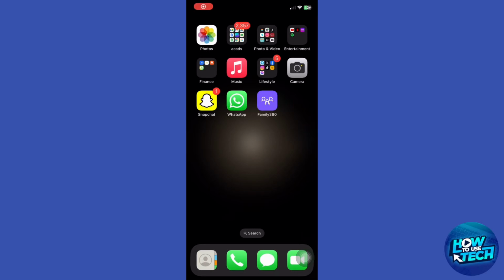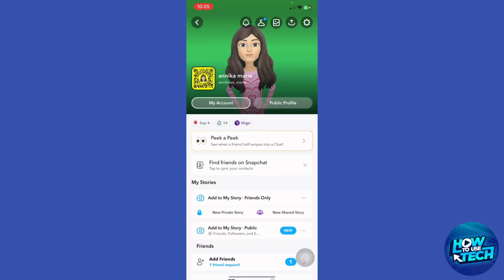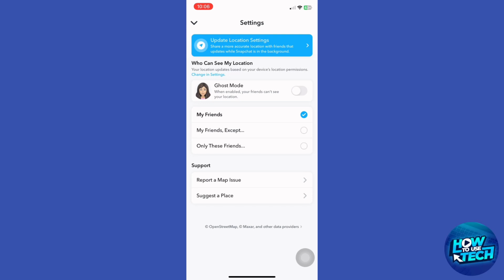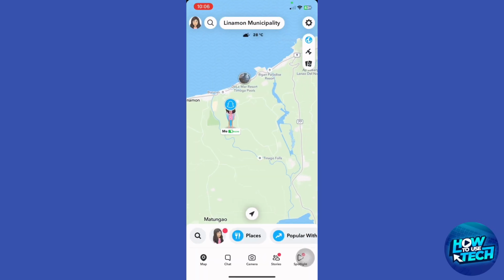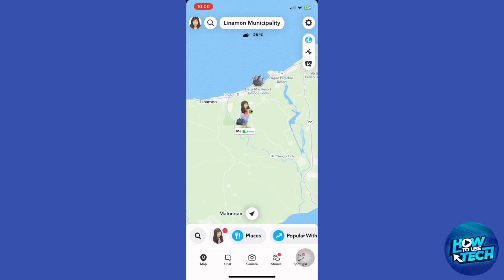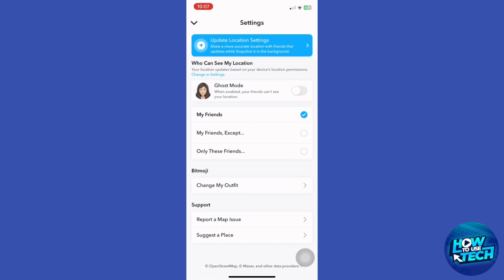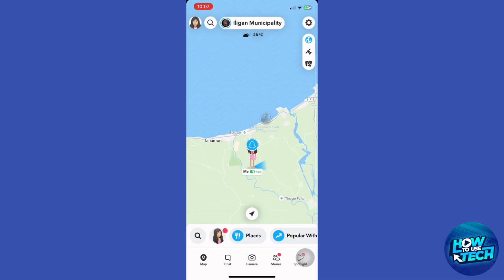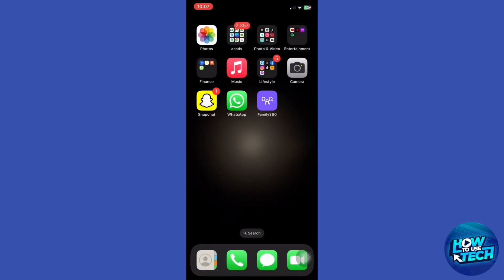How to See Someones Snapchat Location in Ghost Mode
In this video , I will show you How to See Someones Snapchat Location in Ghost Mode. The method is very simple and clearly described in the video.